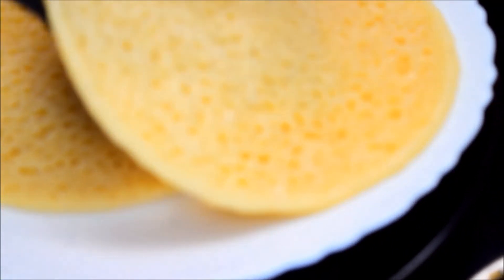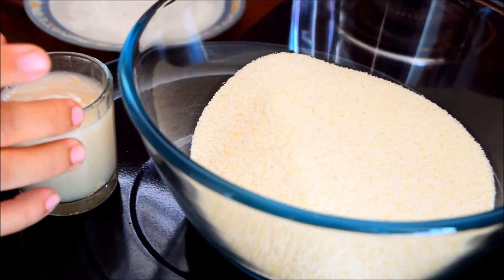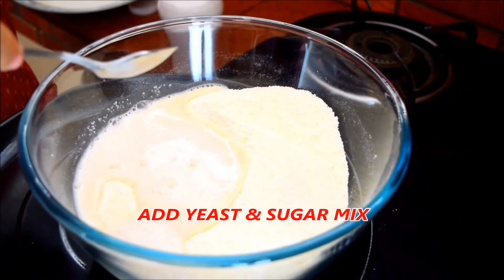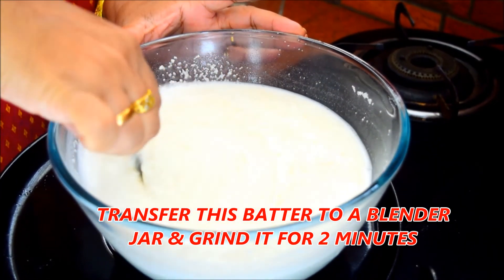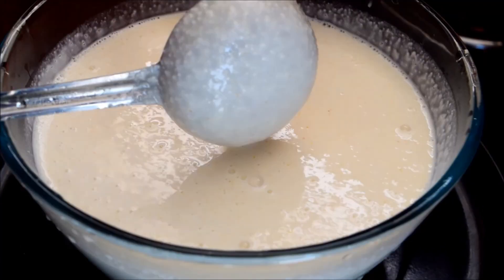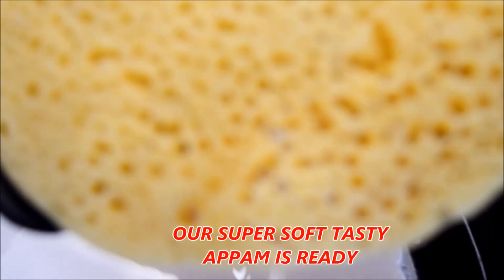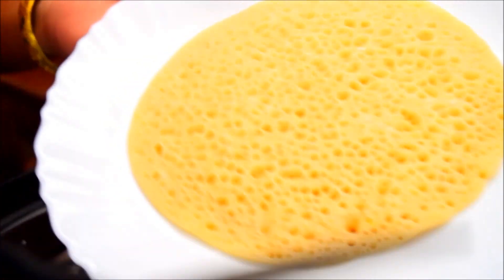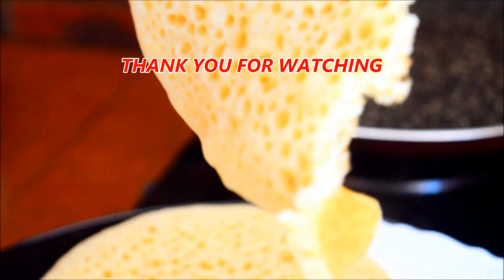Instant appam.... ഇൻസ്റ്റന്റ് അപ്പം.